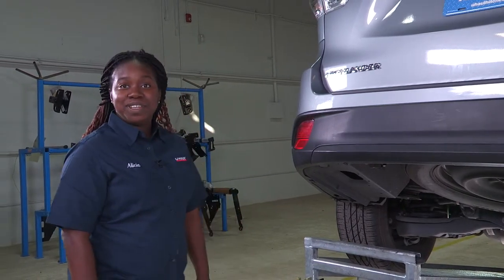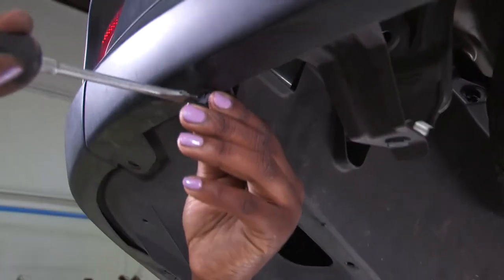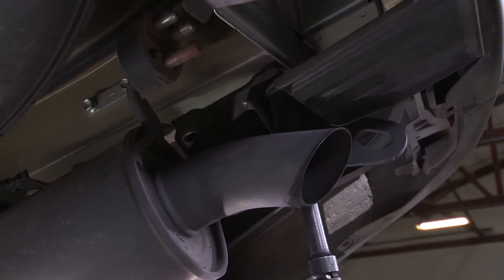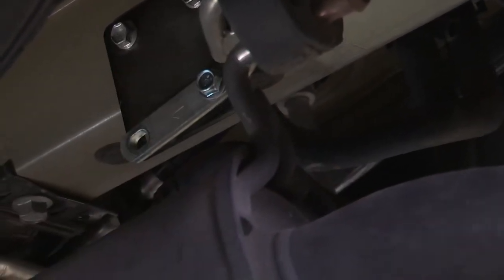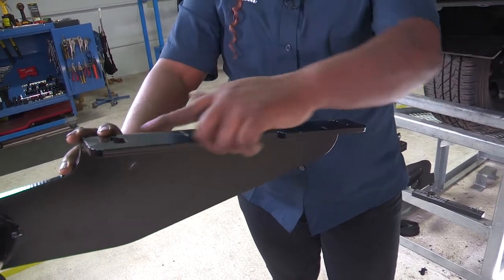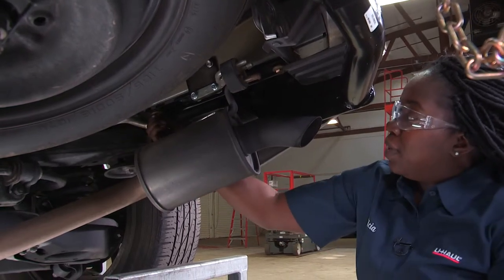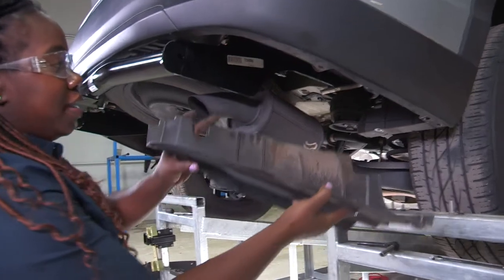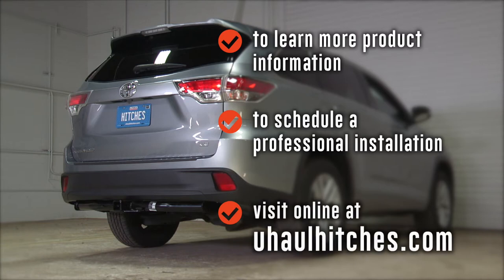2015 Toyota Highlander Trailer Hitch Installation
This video covers the trailer hitch installation for Draw-Tite 75896 on a 2015 Toyota Highlander. Learn how to install your receiver on your 2015 Toyota Highlander from a U-Haul installation professional. With a few tools and our step-by-step instructions, you can complete the installation of Draw-Tite 75896.

To purchase this trailer hitch and other towing accessories for your 2015 Toyota Highlander,

0:00 Intro
0:14 Tool list
0:19 Remove underbody panels
2:10 Remove tow hook
2:31 Lower exhaust
4:20 Raise hitch into place
5:07 Install hardware
5:57 Torque bolts
6:29 Reinstall underbody panels
7:00 Hitch details and measurements
7:33 Outro